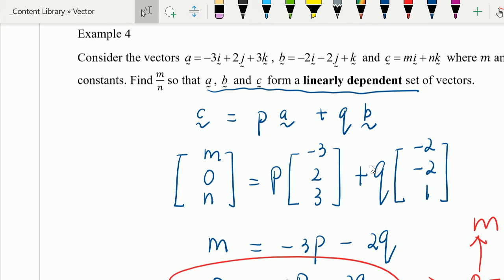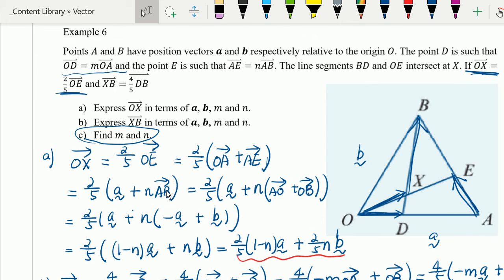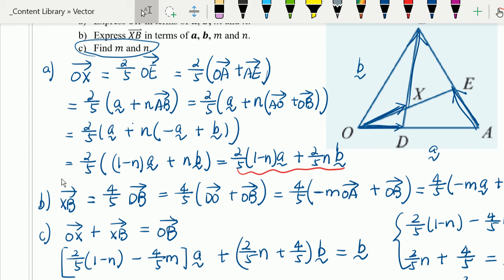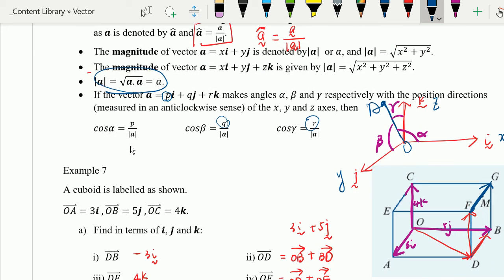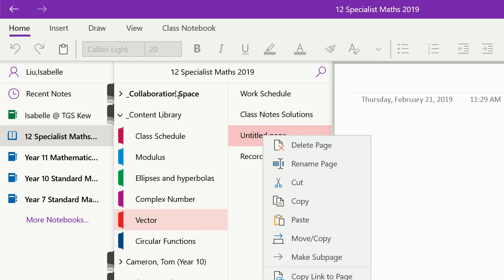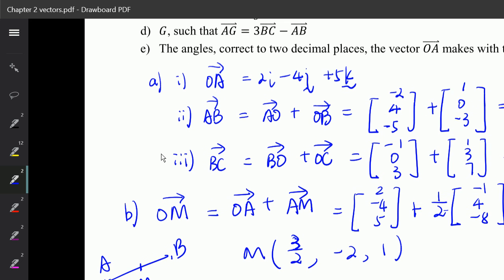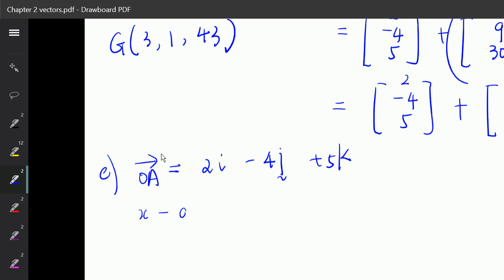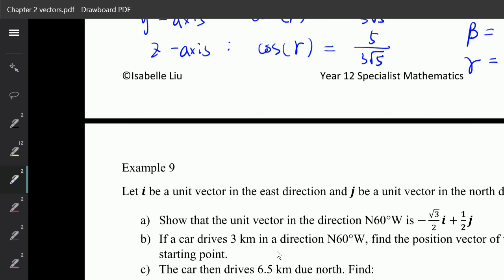Year 12 Topic 2 Lesson 2